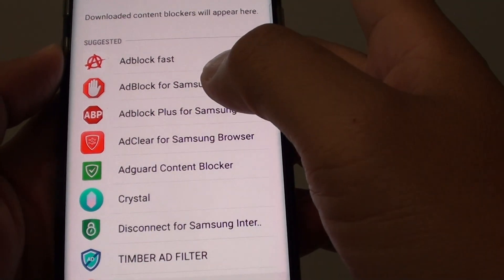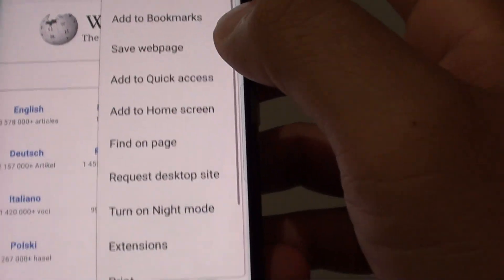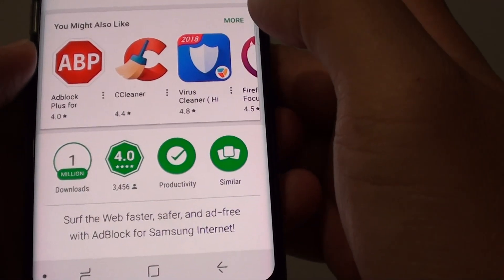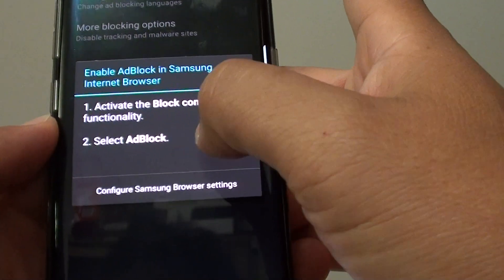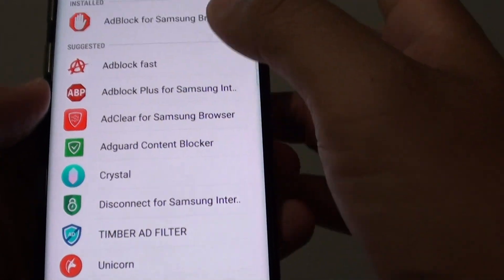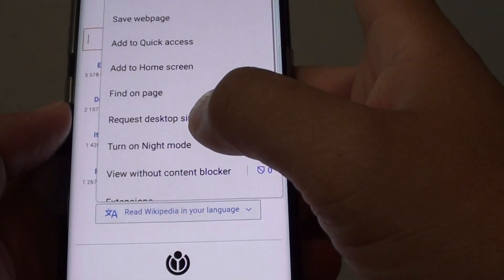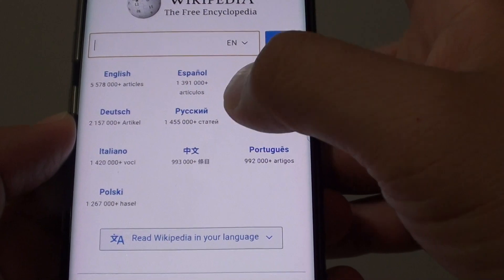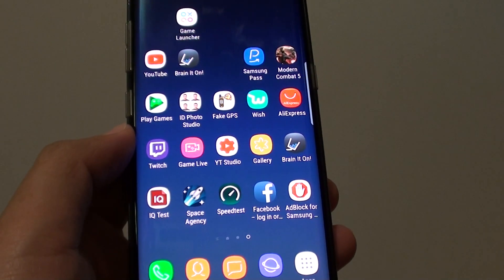Samsung Galaxy S8: How to Enable Internet Content Ad Blocker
Learn how you can enable internet content ad blocker on Samsung Galaxy S8.